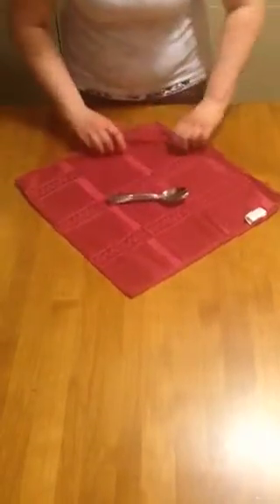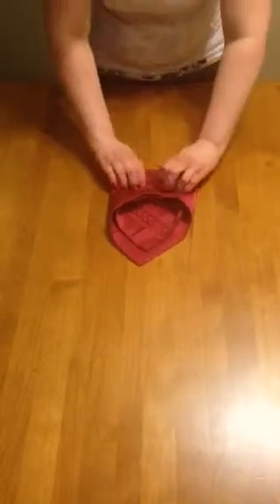Sterile processing envelope wrapping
Sterile processing envelope wrapping technique